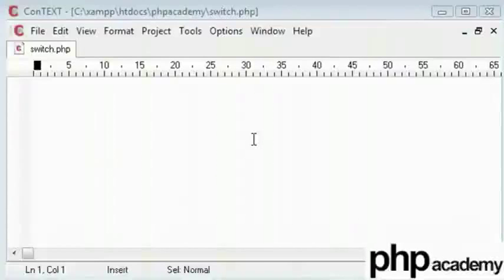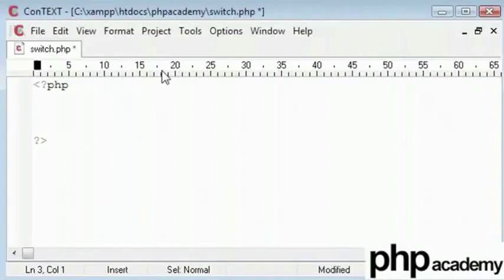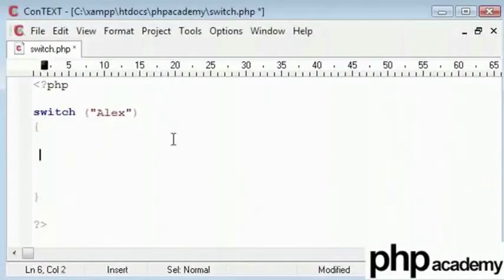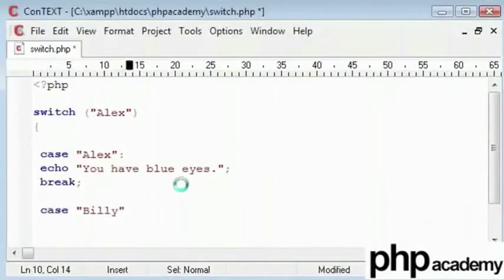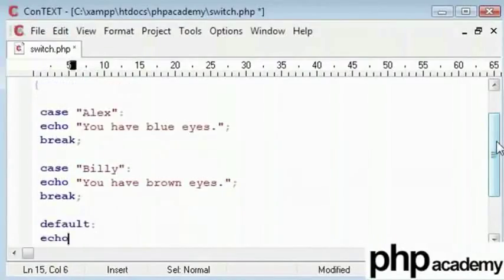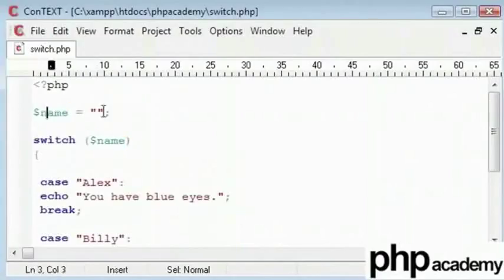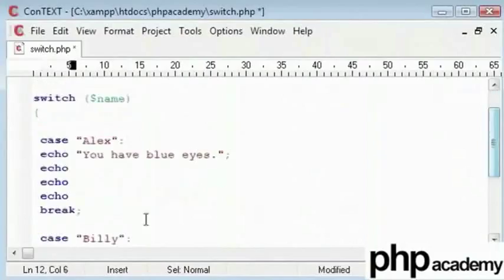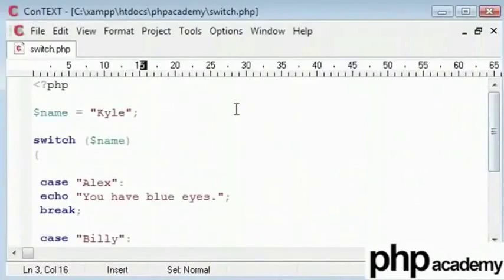Switch Statement - English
Switch Statement
switch statement - use this statement to select one of many blocks of code to be executed